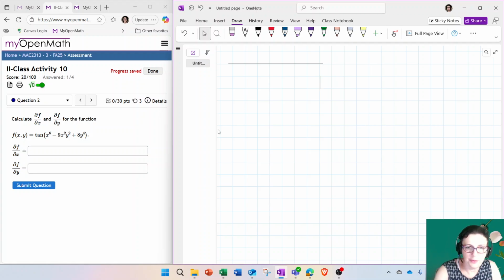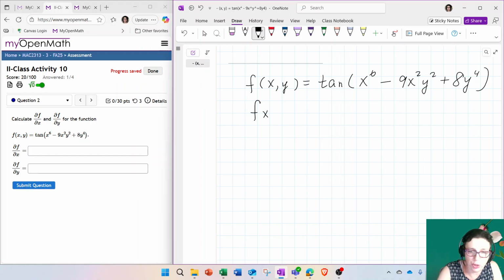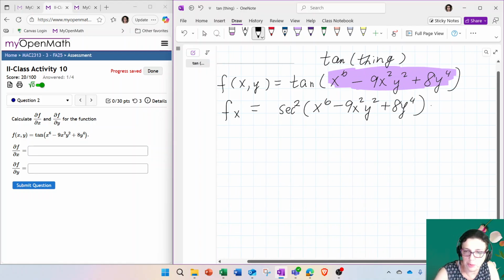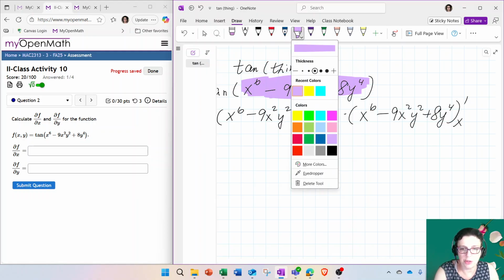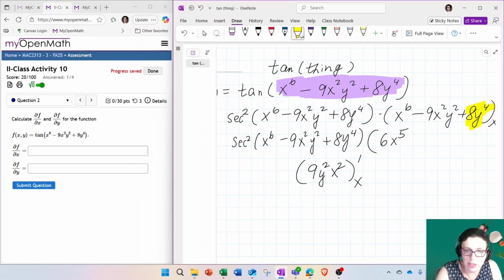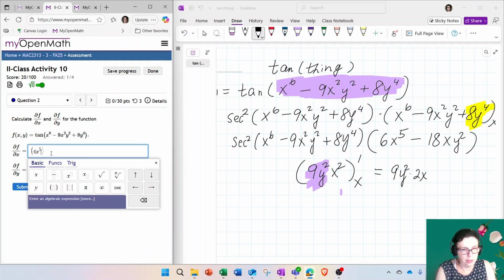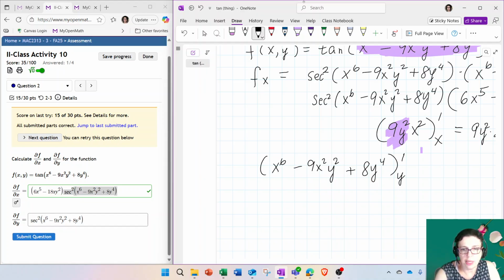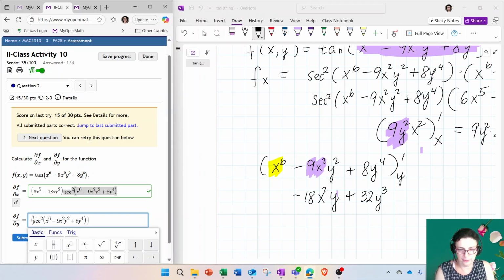Partial Derivatives and Chain Rule